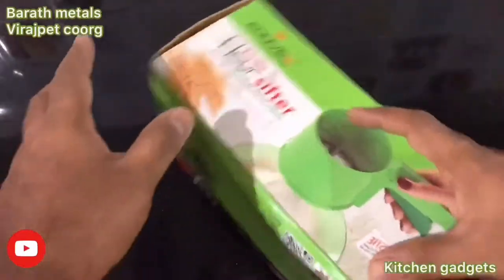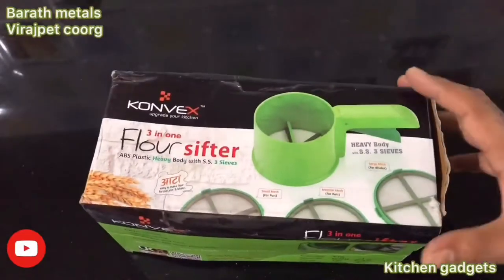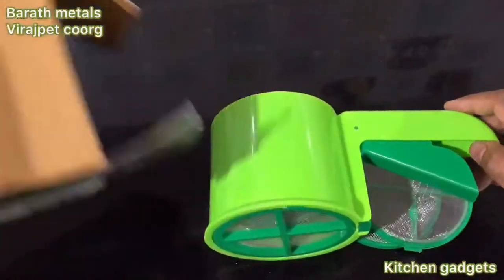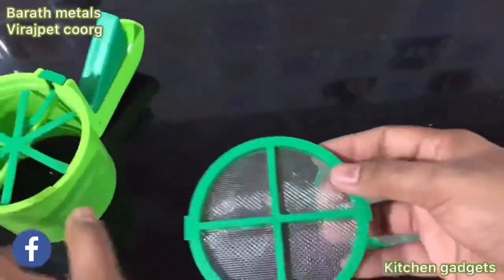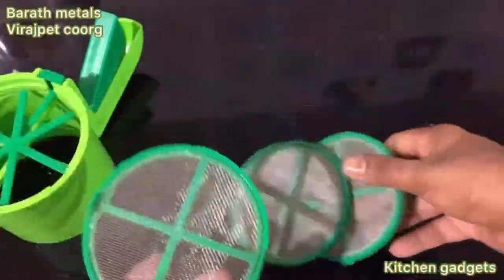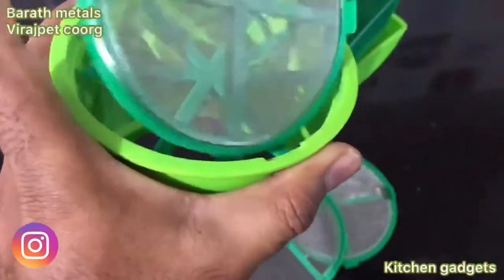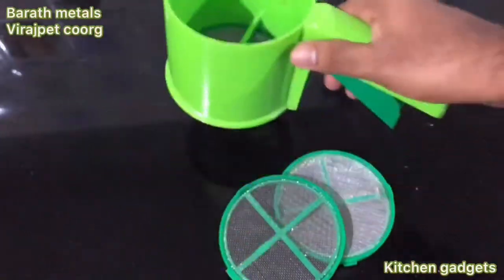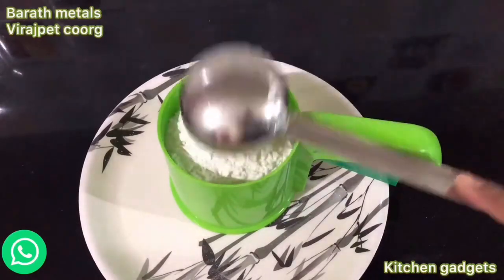പൊടി അരിപ്പ | kitchengadgets| Sieves kitchen tools | flour sifter| podi arippa Malayalam